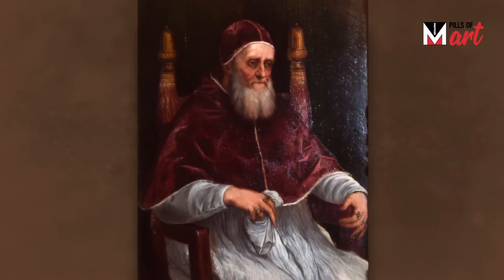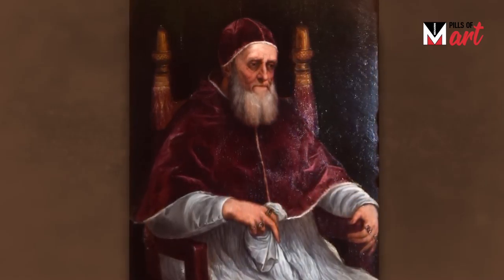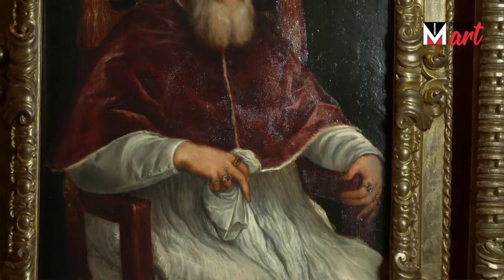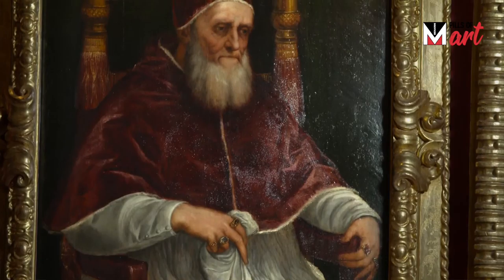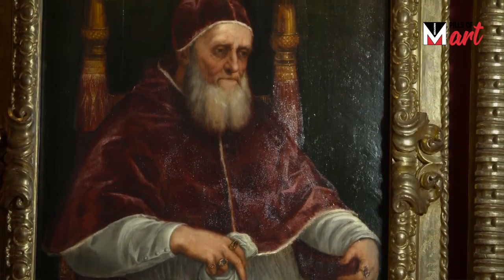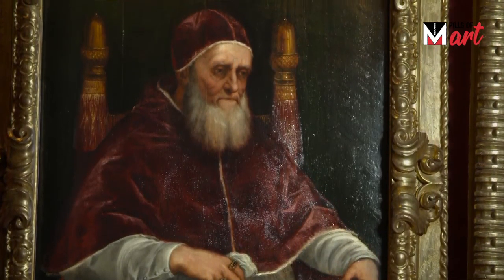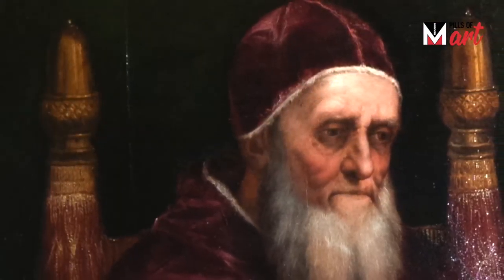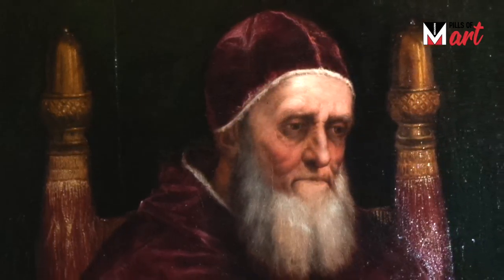Menarini Pills of Art: Portrait of Pope Julius II by Tiziano (english version)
The painting is interesting because it turns out to be a copy by Tiziano who copies this painting by Raffaello. Discover his story with Menarini.